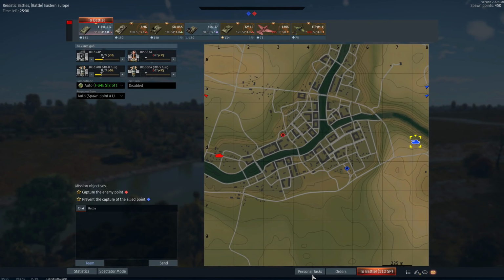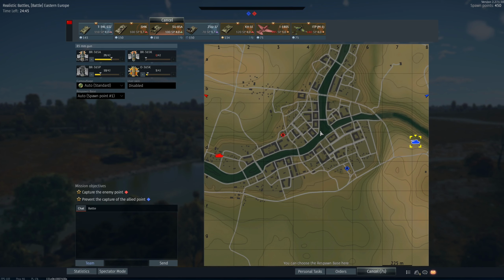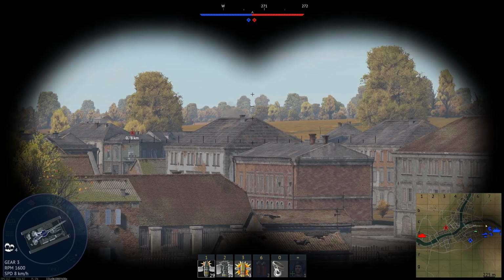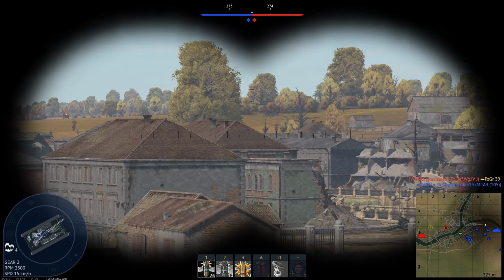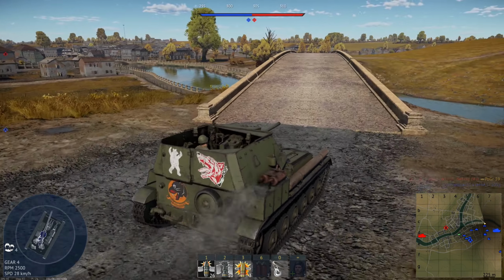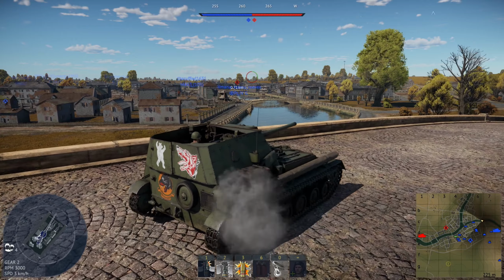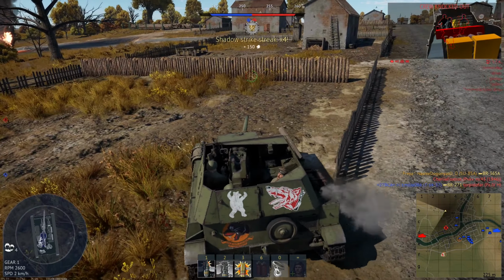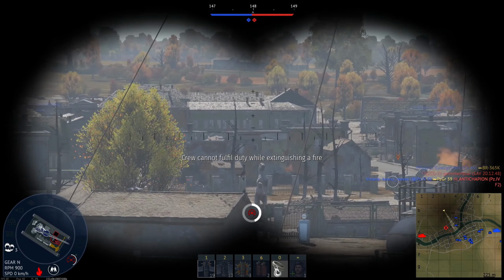A low tier tank destroyer with a GOOD gun (War Thunder)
If only this thing was rank 3...
Good gun, poor mobility, no armor. Nuff said.